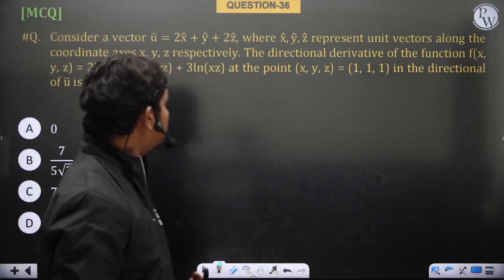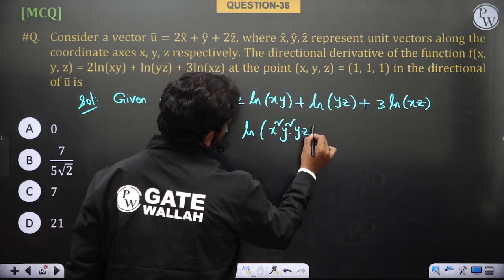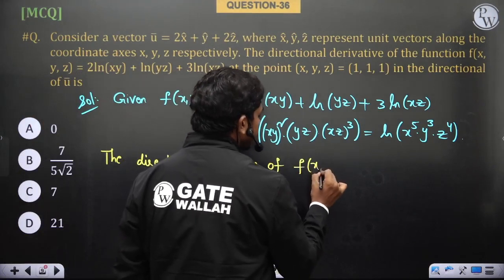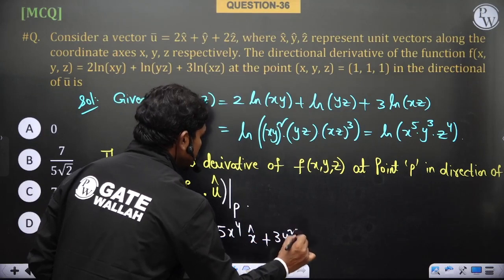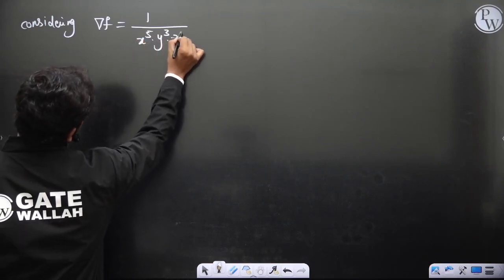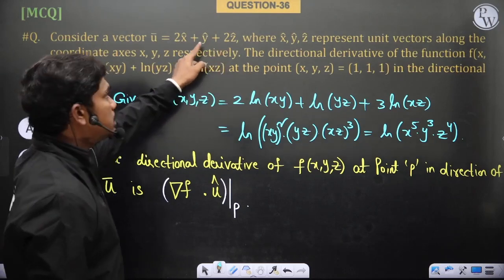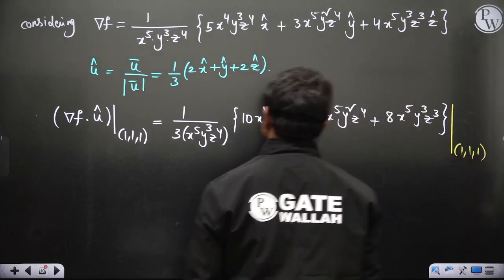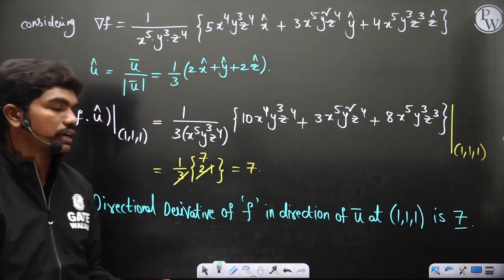EE-2024 NON TECH-7...